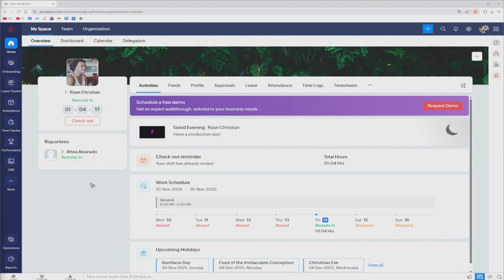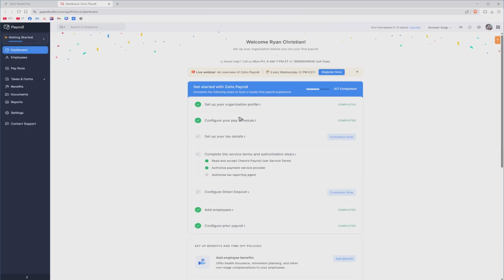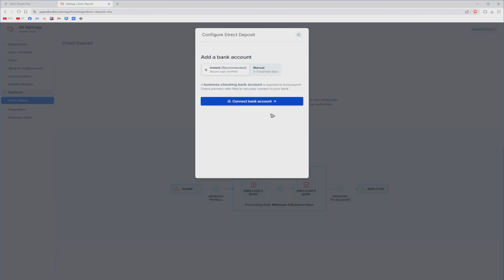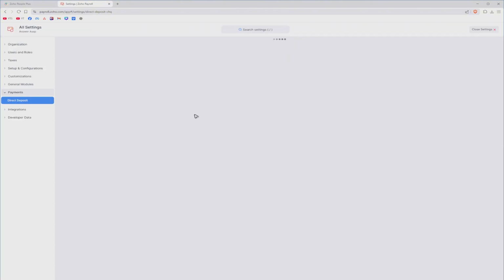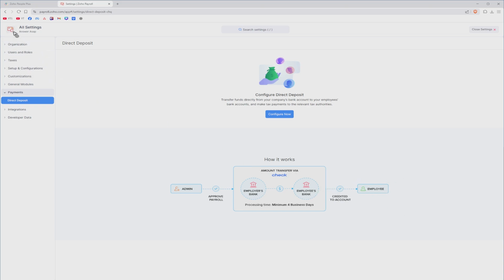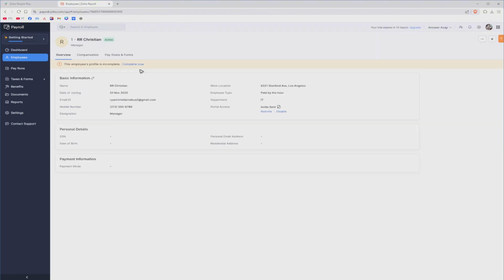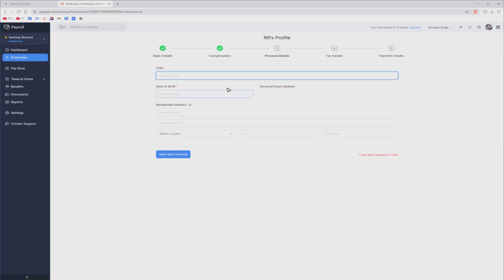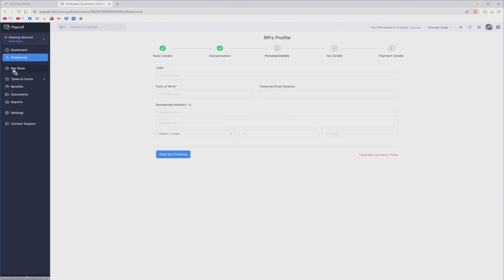How to ADD BANK DETAILS in Zoho People (Step by Step)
This tutorial walks you through adding bank details in Zoho People to store employee banking information securely for direct deposit and payroll processing. Please consider liking the video and letting us know if you have any comments, ideas or questions, we really appreciate any feedback! We have plenty of other tutorials on our channel so come and see if we can help you with anything else :)